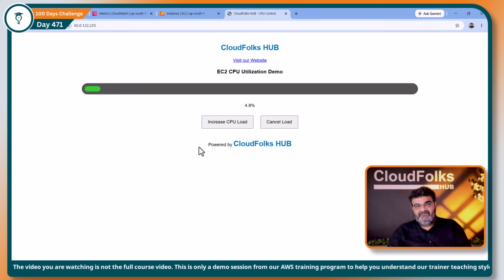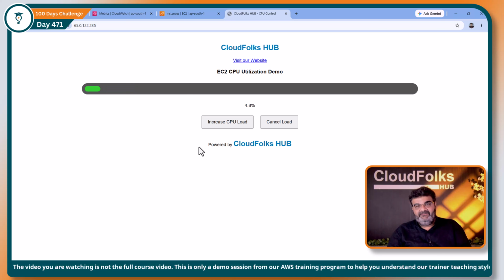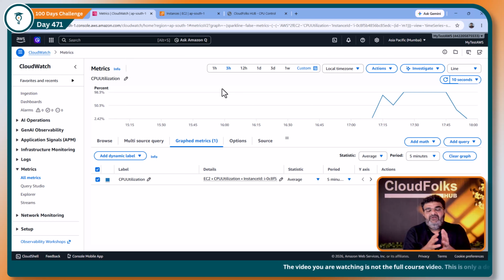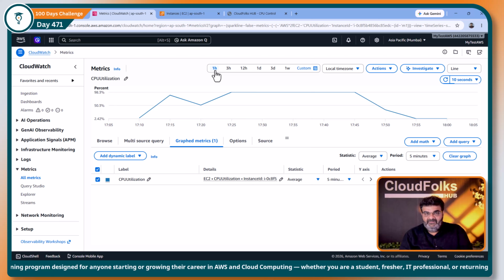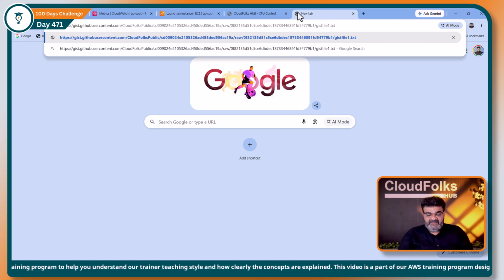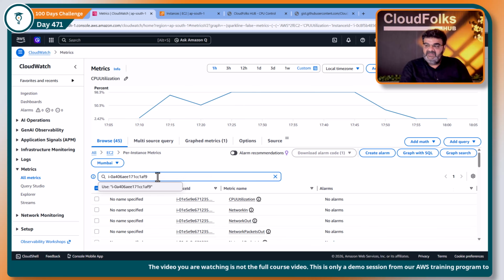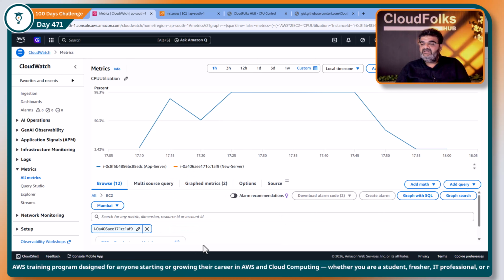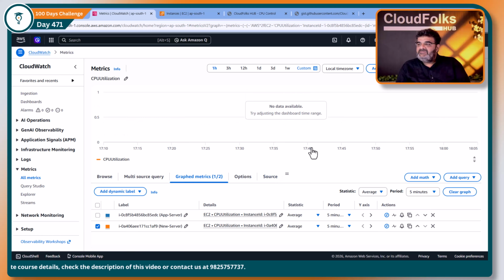Day 471 | Amazon CloudWatch Lab: Monitor EC2 CPU Utilization in AWS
Click the link below to access the full video of the 100 Days Challenge in Hindi and English, along with the mind map and PDF resources used in the video

🚀 Ready to level up your skills and future?

In this hands-on AWS lab, we will learn how Amazon CloudWatch monitoring works by observing CPU utilization changes in real time.

In this video, we will perform a practical Amazon CloudWatch lab where we monitor EC2 CPU utilization, understand CloudWatch metrics, and see how CPU usage increases and decreases on the CloudWatch graph. This lab is useful for beginners who want to understand AWS monitoring, CloudWatch metrics, EC2 monitoring, and CPU utilization tracking.

You will learn:
✅ What is Amazon CloudWatch
✅ How CloudWatch monitors CPU utilization
✅ How to view EC2 CPU metrics in CloudWatch
✅ How CPU increase and decrease appears in CloudWatch
✅ How to understand CloudWatch graphs and metrics
✅ Practical AWS monitoring use case

This video is perfect for AWS beginners, cloud engineers, DevOps learners, system administrators, and anyone preparing for AWS hands-on labs.

Watch till the end to understand how Amazon CloudWatch helps monitor AWS resources in real time.

AWS CloudWatch tutorial
Amazon CloudWatch monitoring
AWS CloudWatch CPU utilization
EC2 CPU monitoring in CloudWatch
AWS monitoring hands-on lab
CloudWatch metrics tutorial
Amazon CloudWatch for beginners
AWS CloudWatch practical demo
Monitor EC2 instance CPU usage
CloudWatch CPUUtilization metric